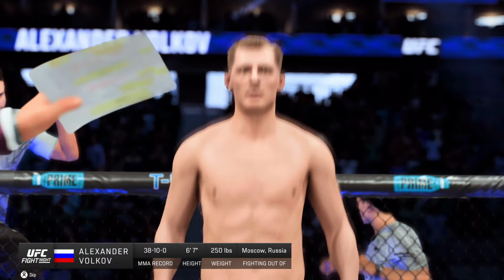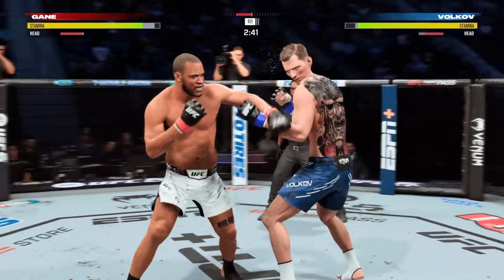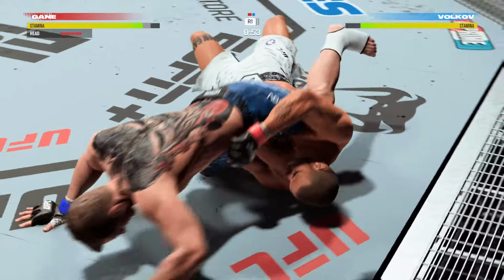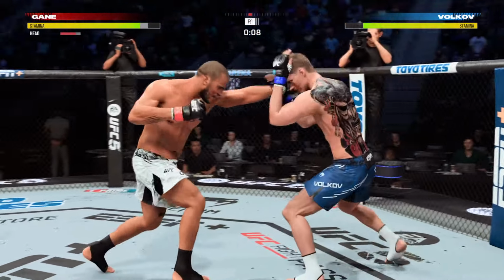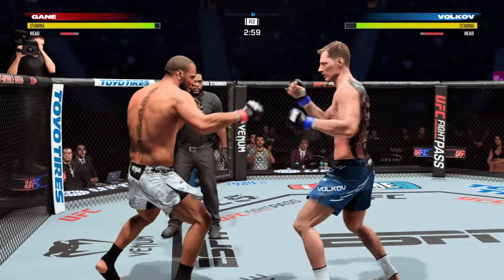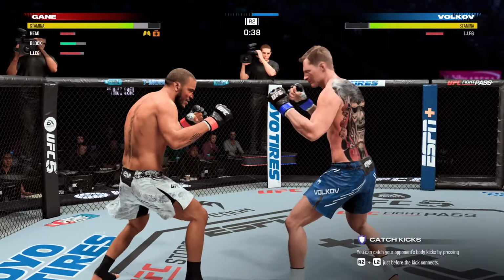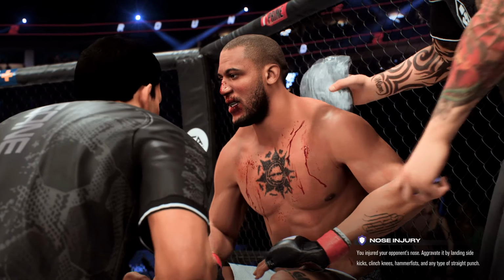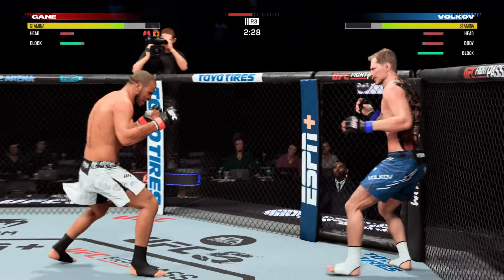Ciryl Gane vs Alexander Volkov Full Fight - UFC 310 Fight Night